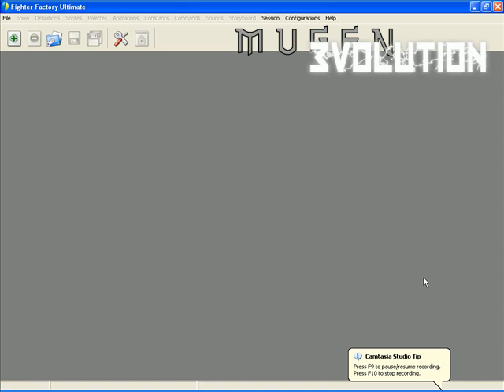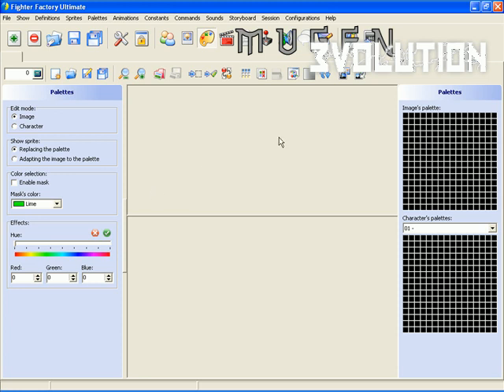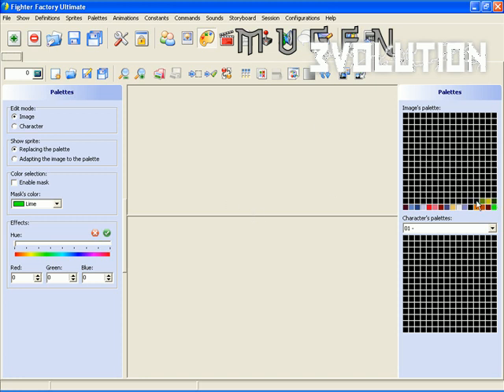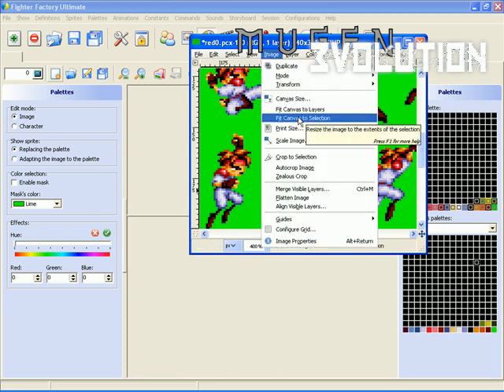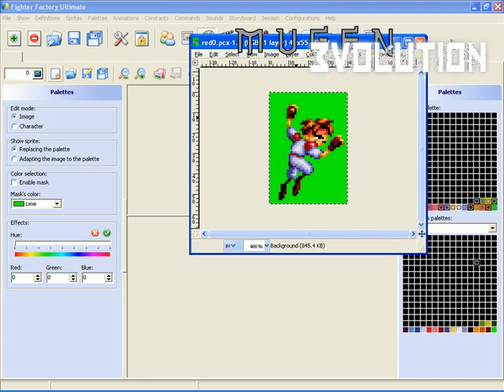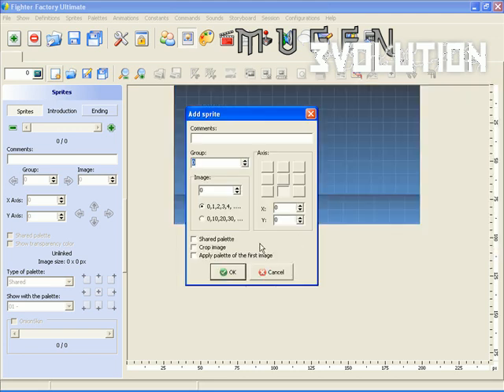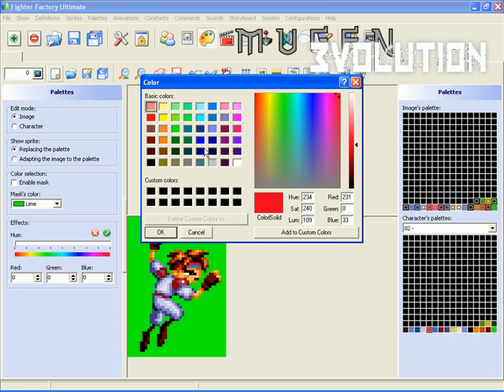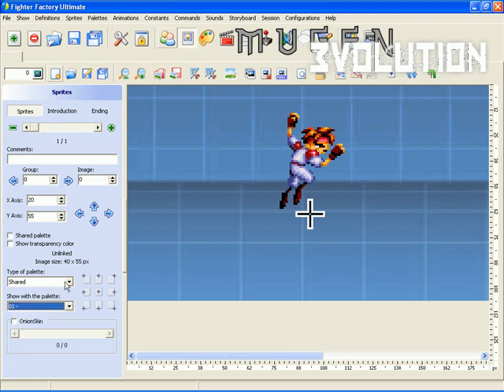[GENERAL-TUTORIAL] Preparing Sprites for use in Fighter Factory Ultimate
MUGEN Evolution's Admin Member Hadoabuser:

Since not many people likes to use FFU, unlike myself. I volunteered to make FFU versions of tutorials by the other members.